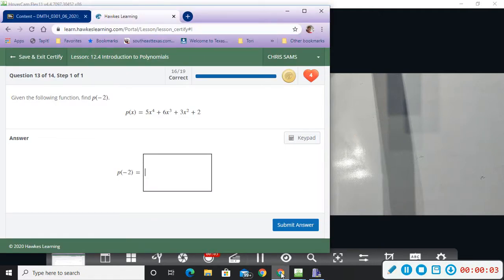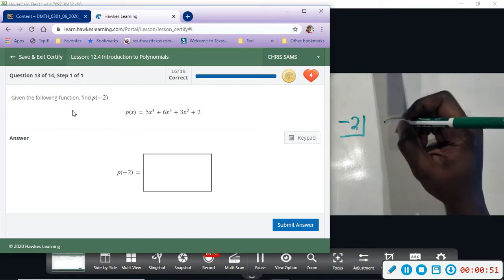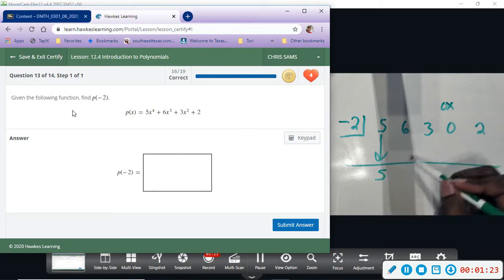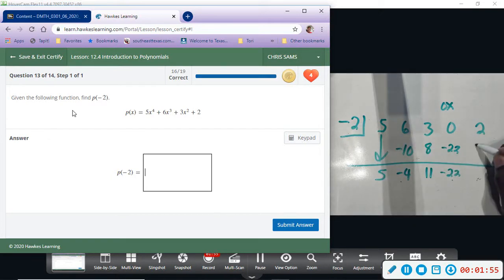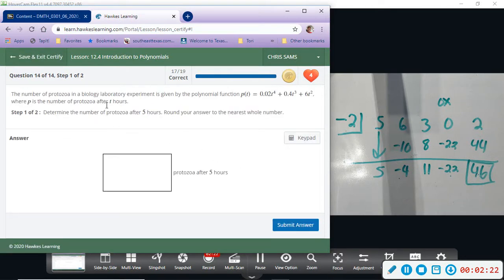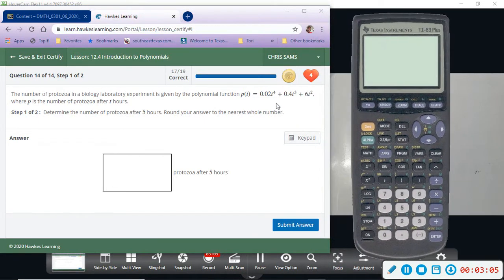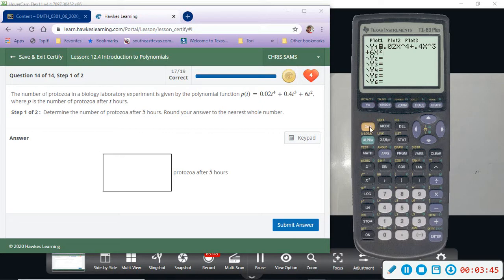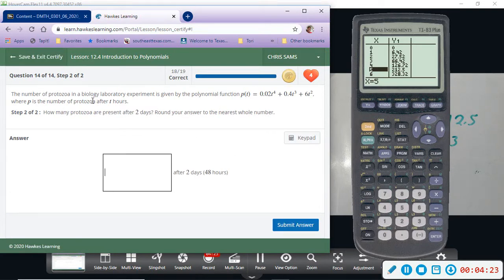Intro to Alg 12 4 13,14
Intro to Alg 12.4 Polynomials